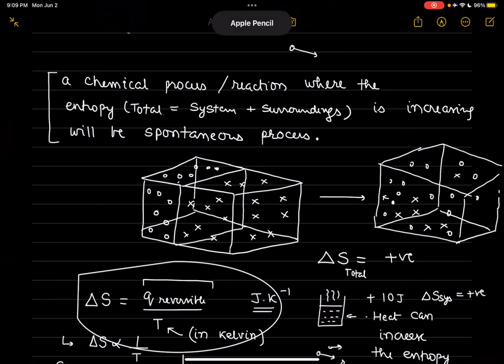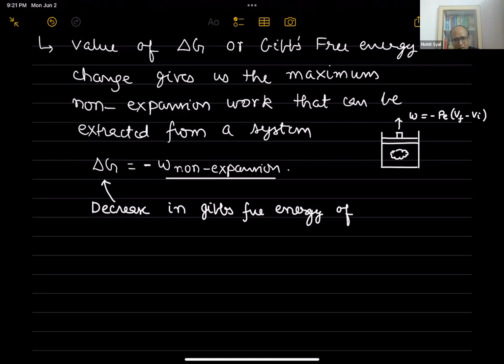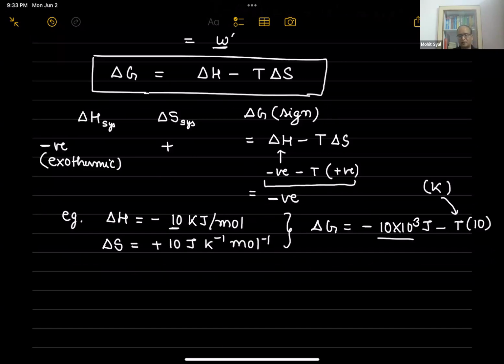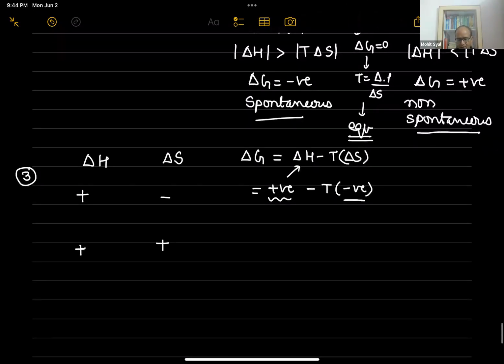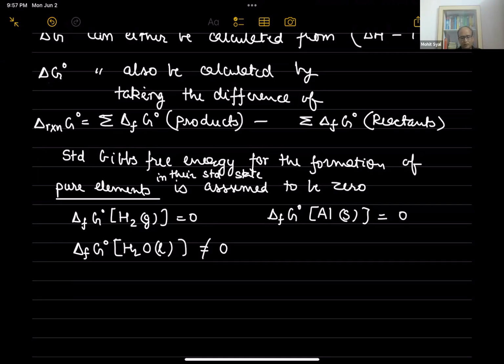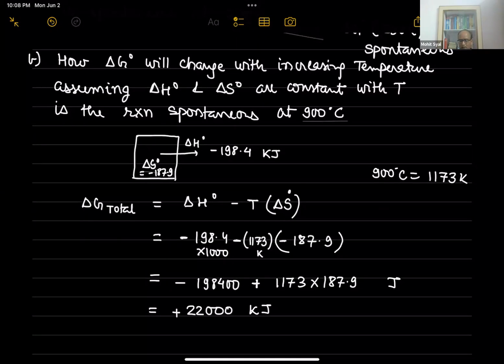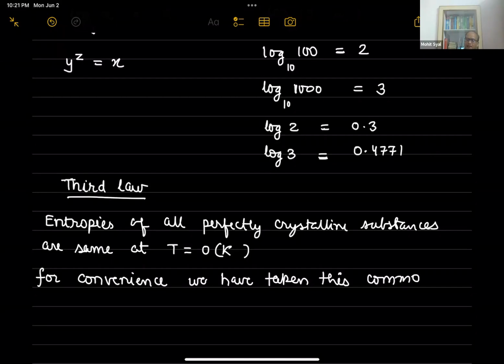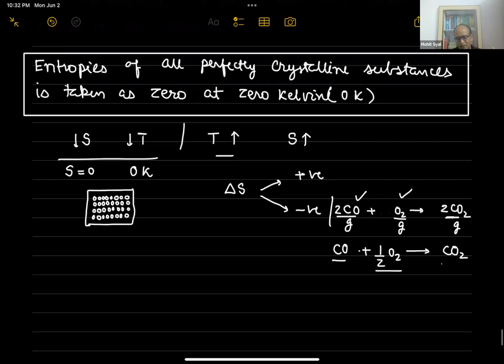Learnivio | Chapter : Thermodynamics | Lect | 11th CBSE C1 02-06-2025